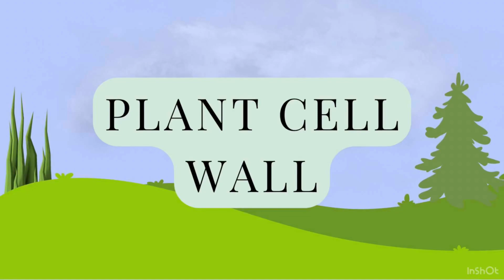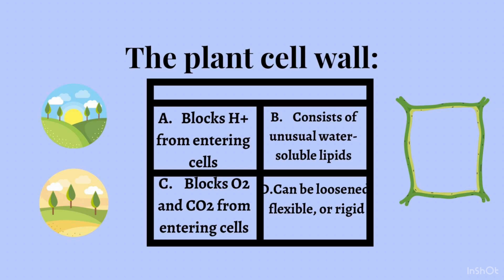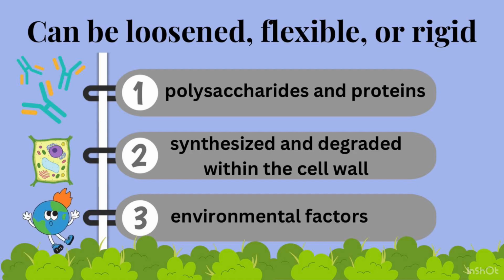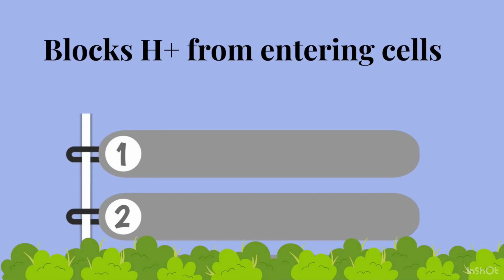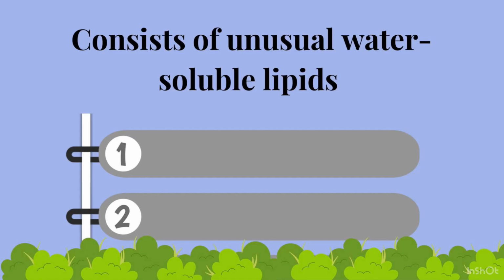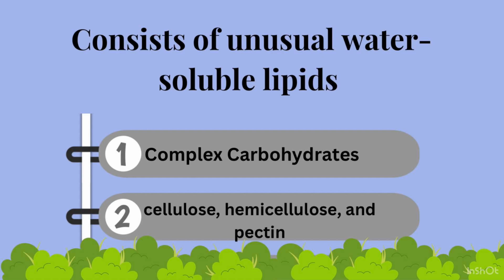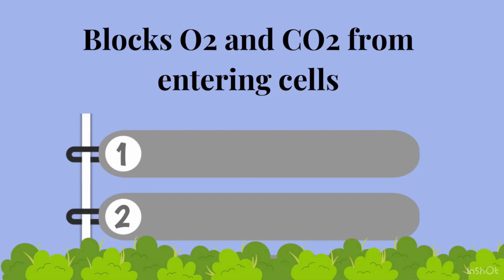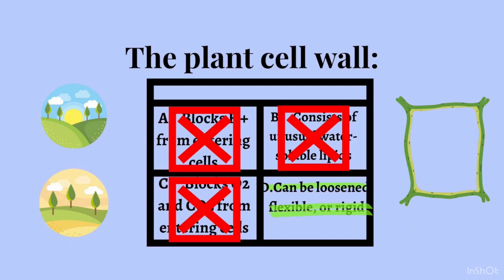Plant Cell Wall Bio Practice Exam Question